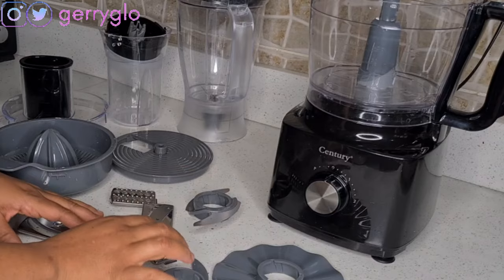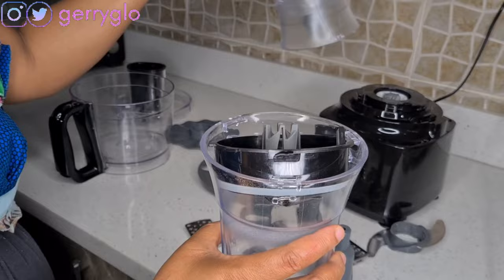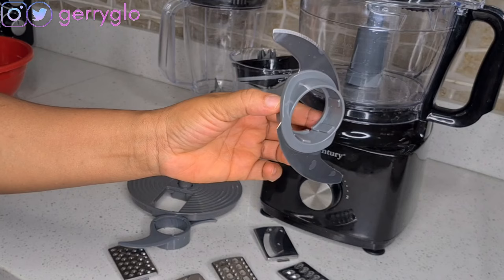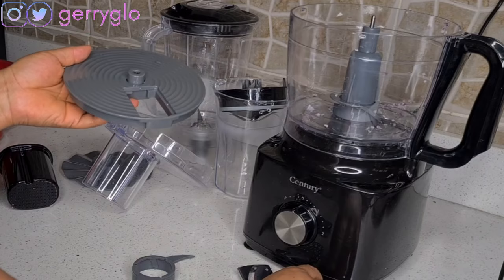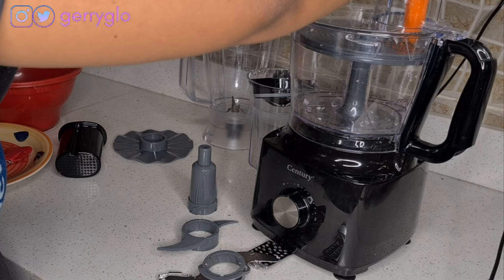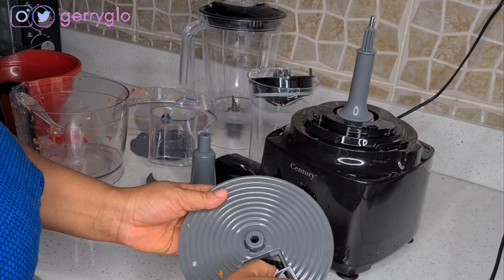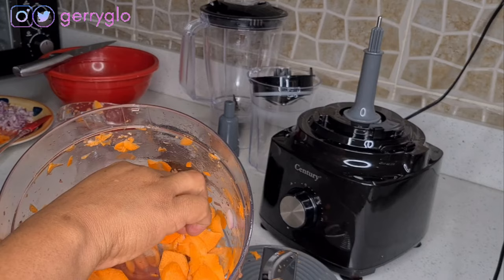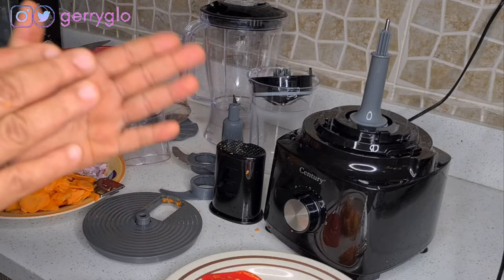How To Use a Food Processor: 5 Easy Steps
Hello 👋
In this Video, I showed the various ways you can use your food processor and much more. So watch to the end and see how useful food processor is and why is a must have.

Unboxing of my Food processor

My pregnancy 🤰 story